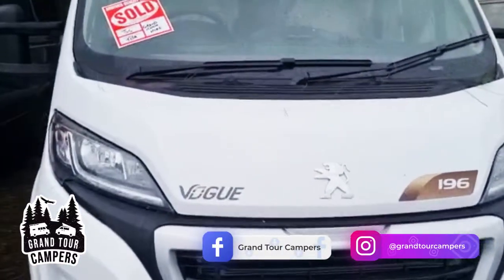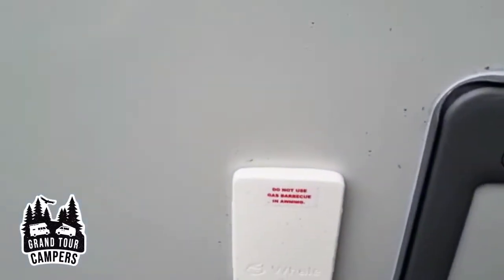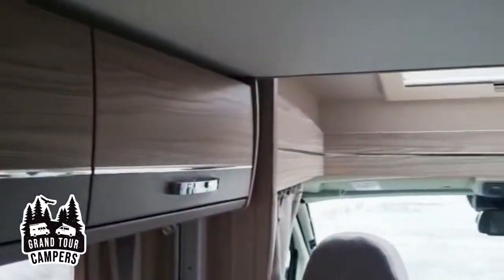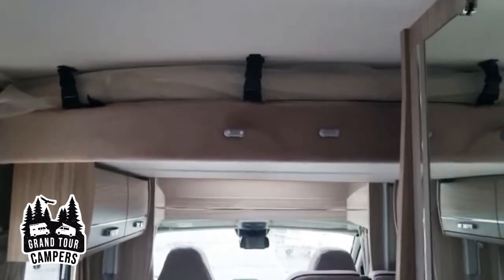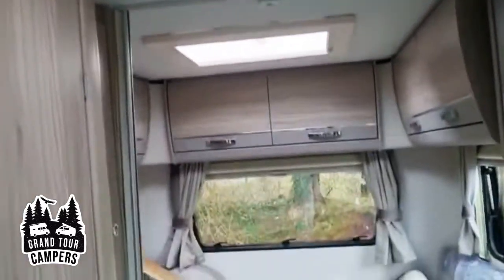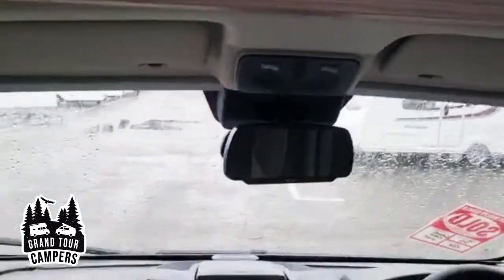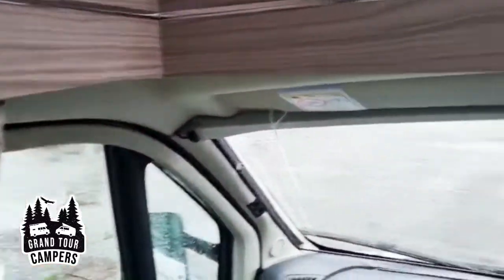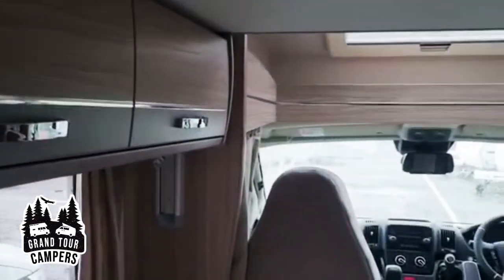Elddis 196 Vogue 2022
Our Autoquest 196 is a superb low-line 6-berth with an electric drop-down bed over the large front lounge. In addition, it features a family-size kitchen and bathroom amidships and a lovely light rear lounge which makes up a huge double bed. The Autoquest 196, of course, has 6 dedicated seatbelts so the whole family can travel in safety. This layout is the perfect option for adventurous families!